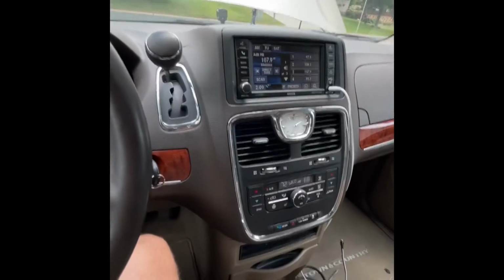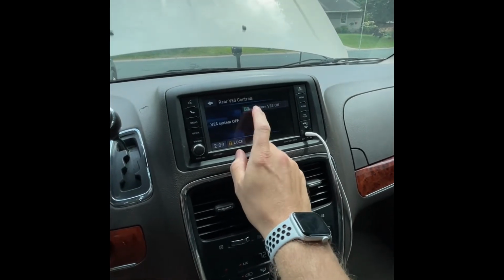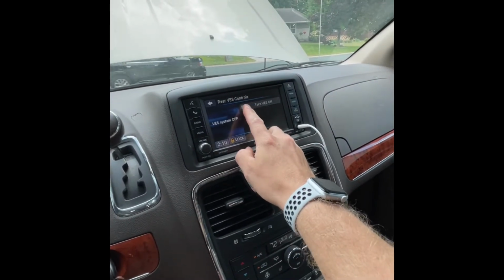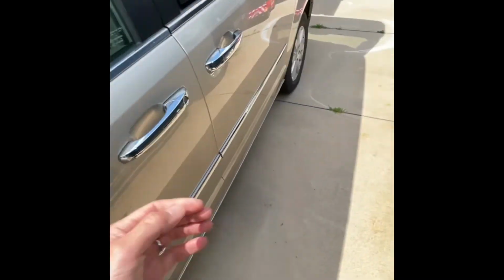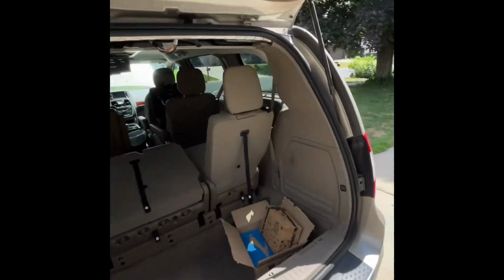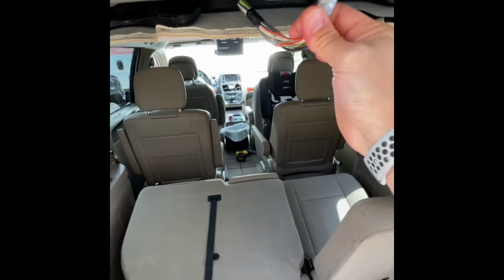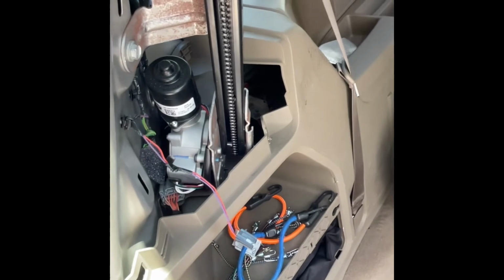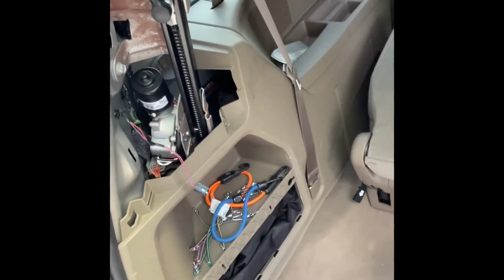Chrysler town and country m 10 fuse blown m10 dvd uconnect vanity mirror not working ,found answers!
I have a 2015 town and country that the rear DVD player did not work, replaced fuse, and would pop when vehicle put into reverse. Also found out the uconnect and vanity mirror light all on the same fuse. Just wanted to share incase someone was having the same troubles.
Good luck YouTubers!